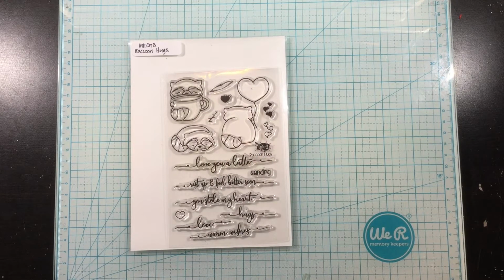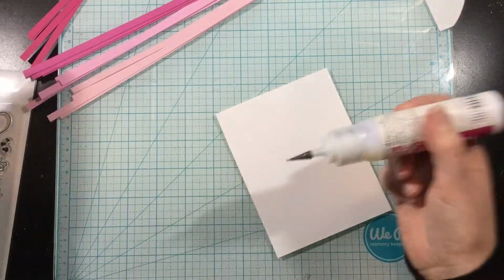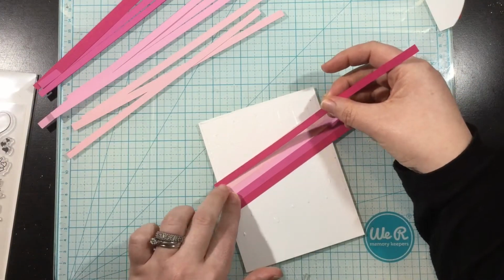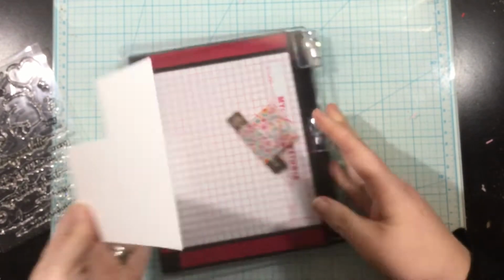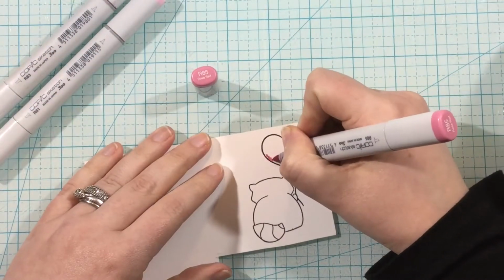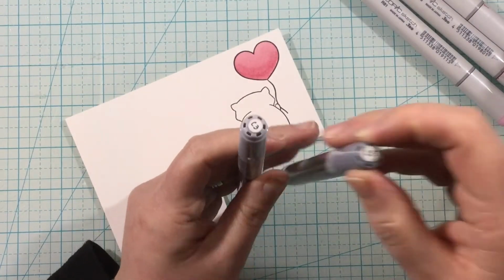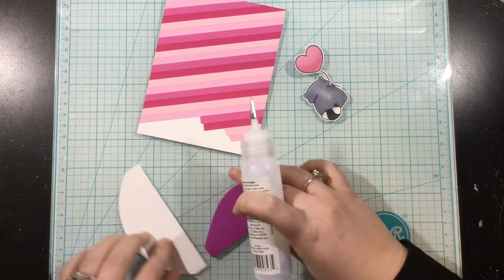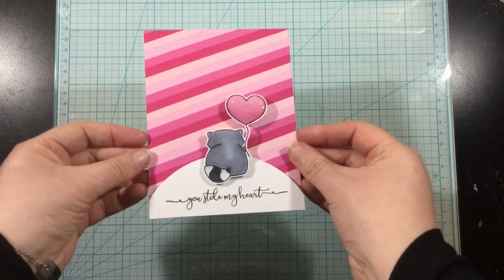InkOn3 | Raccoon Hugs Valentine's Day Card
Hey, there! It's hard to believe that Valentine's Day is in just 6 weeks, isn't it!? Here's a simple card with traditional colors that's perfect for using up scraps of cardstock. And the cute little raccoon from InkOn3 is just the cutest!